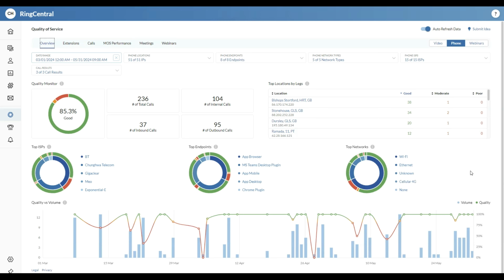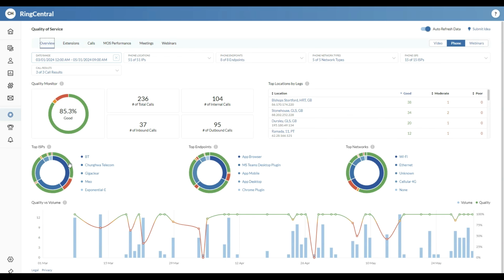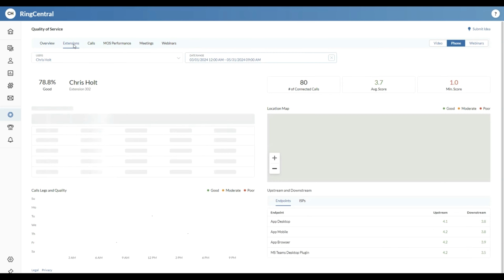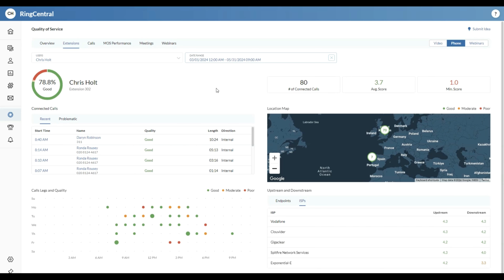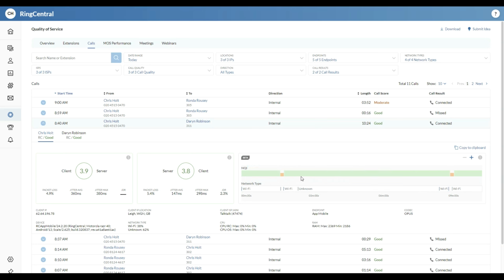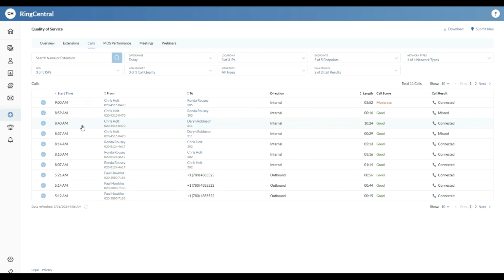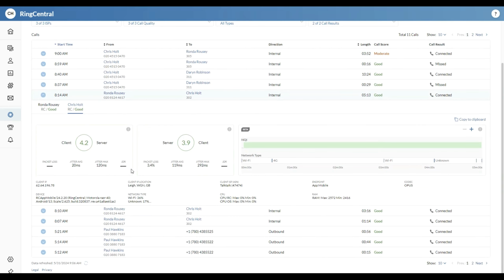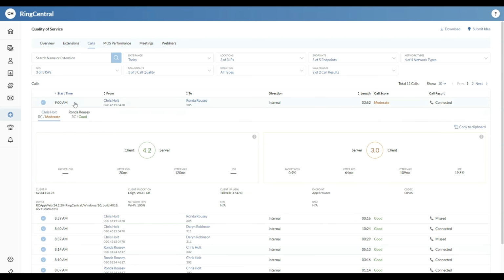RingEX Quality of Service Updates - May 2024 [5 minute demo]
The team at @ringcentral have brought some interesting updates to the Quality of Service reporting for RingEX over the start of 2024, check out this short demo to see how this information can help you to support your telephony users.